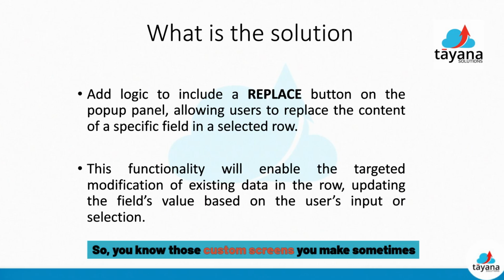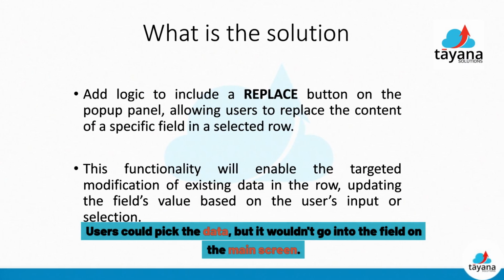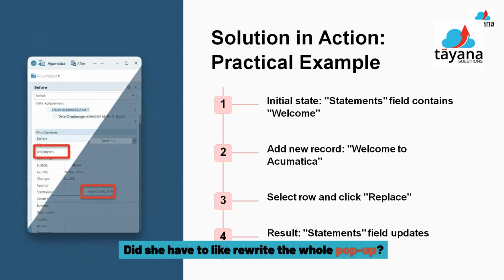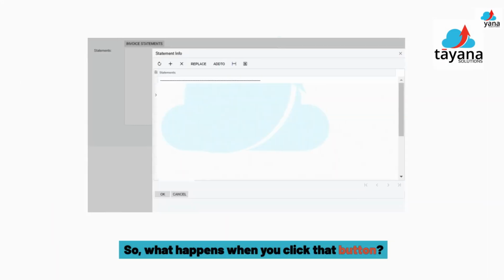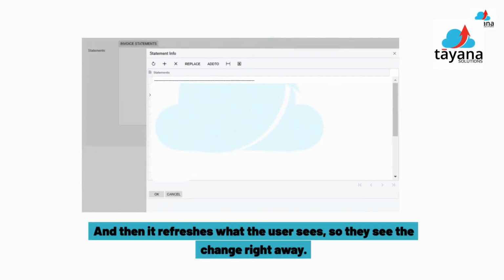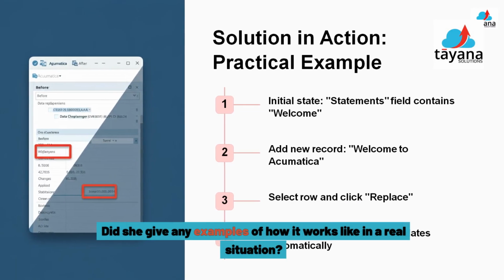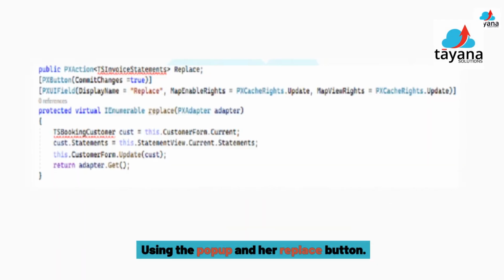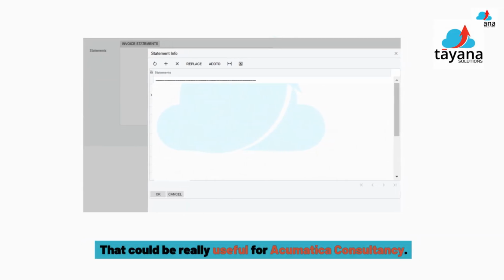Replace functionality in Pop-ups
This video explains that Replace functionality in Pop-ups in Acumatica's Distribution Module under the Sales order Feature.

Categories:
Acumatica Module: Distribution
Functional Area: Sales order
Acumatica Framework Tools: Customization Project
Type of Solution: Customization
Industry Focus: Distribution
Employee Name: Premalatha